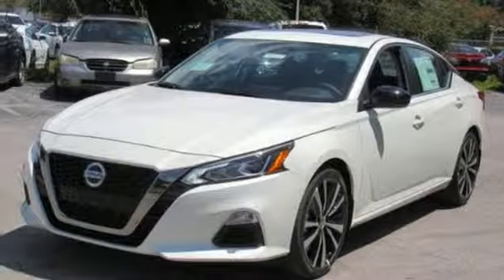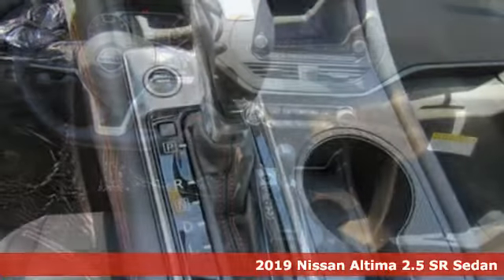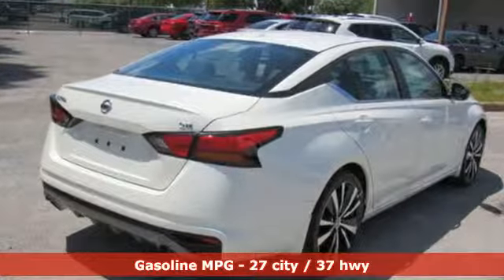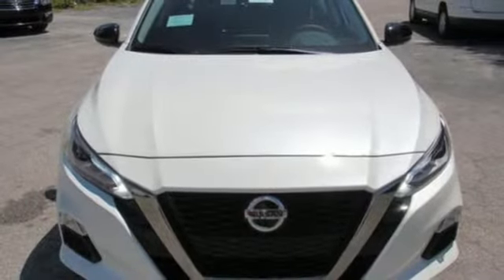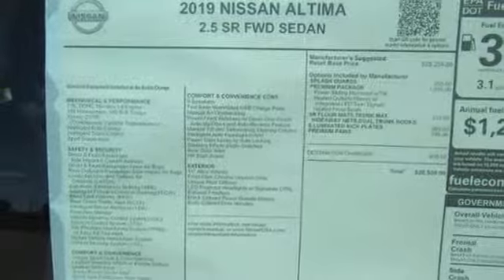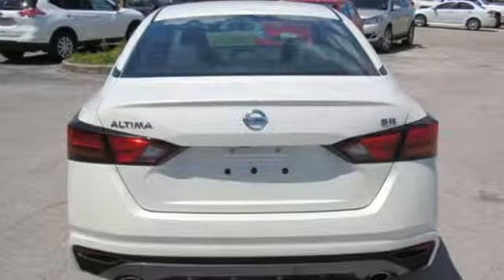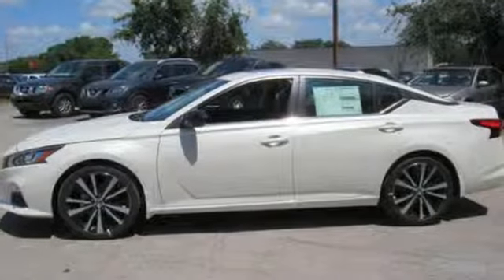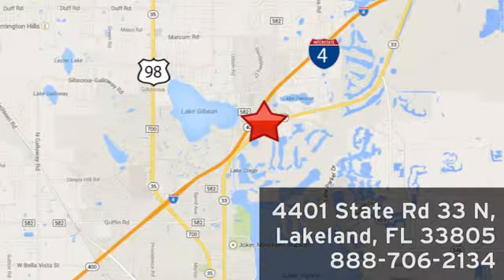New 2019 Nissan Altima Lakeland FL Tampa, FL 19AL231 - SOLD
Year: 2019
Make: Nissan
Model: Altima
Trim: 2.5 SR Sedan
Engine: 152 L 4 Cyl. Cyl.
Color: Pearl White Tricoat
Stock #: 19AL231
VIN: 1N4BL4CV3KC203096
This 2019 Nissan ALTIMA 2.5 SR will sell fast!! *Bluetooth* Save money at the pumps knowing this Nissan gets 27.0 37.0 MPG *Please let us help you with Finding the ideal New, Preowned, or Certified vehicle, - Getting the best prices and incentives available and Explaining purchase, lease, and financing options.* *Jenkins Nissan prides itself in exceeding all customer expectations! The next step? Give us a call to confirm availability and schedule a hassle free test drive! We are located at: 4401 Lakeland Hills Blvd, Lakeland, FL 33805.* Price excludes tax, tag, electronic filing fee, and $899 dealer services fee. Prices include all applicable rebates including dealer discounts and NMAC customer cash. Any prices quoted on approved credit only. Some offers may require financing with NMAC that may not be combined with other promotions(subject to credit approval) or forfeit any associated manufacturer incentives and up to $2,000 in dealer discounts. Vehicles must be in stock. Leases may vary. Out of State pricing may vary due to rebate variances. to view incentives by model. See dealer for details. While every reasonable effort is made to ensure the accuracy of this information, we are not responsible for any errors or omissions contained on these pages. In order to receive the internet price, you must either present a copy of this page’s internet price, or you must specifically mention the internet price to the dealership and have the same referenced in your contract at the time purchase. Current pricing valid through 04.30.19.

Address:
401 State Rd 33 N